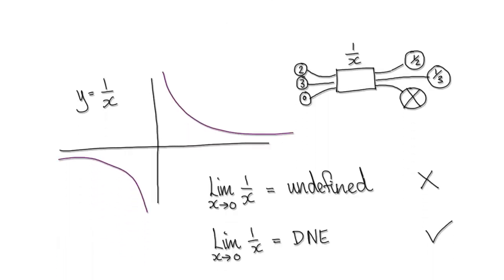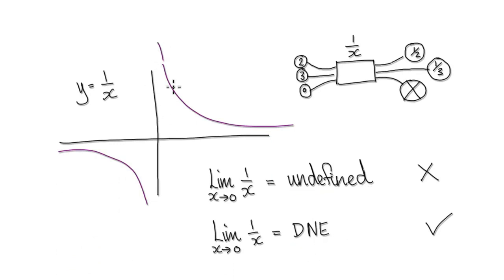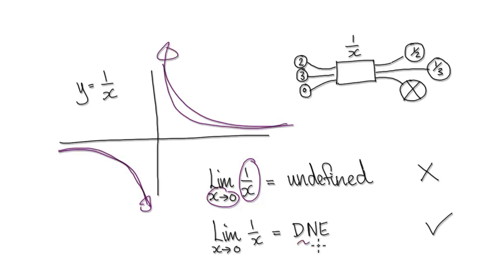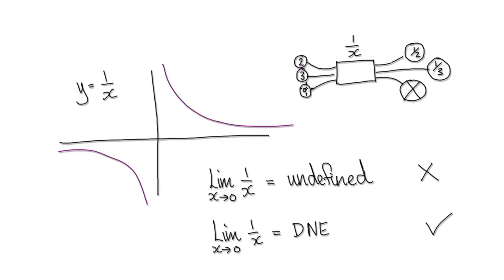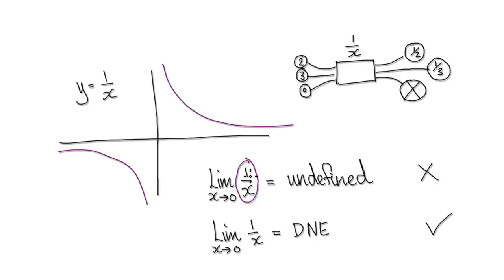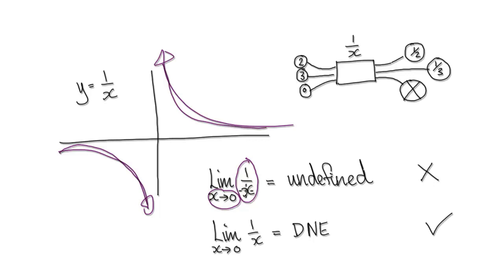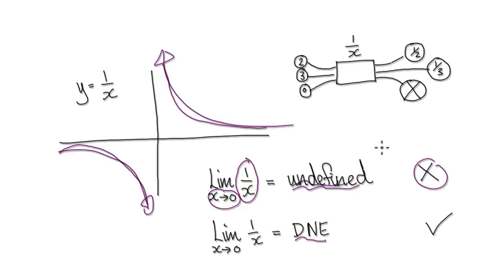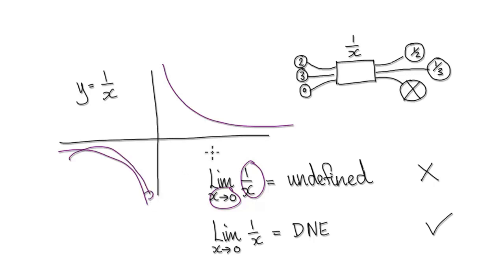Video 1096.5 - Limits - What's the difference between DNE and undefined?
What's the difference between DNE and undefined?